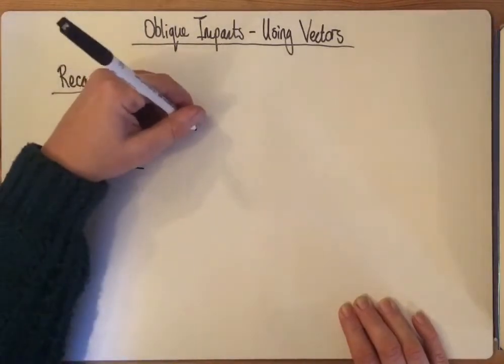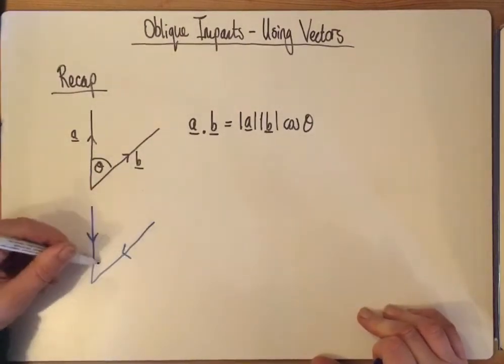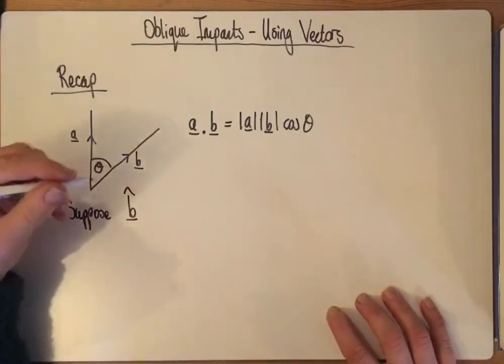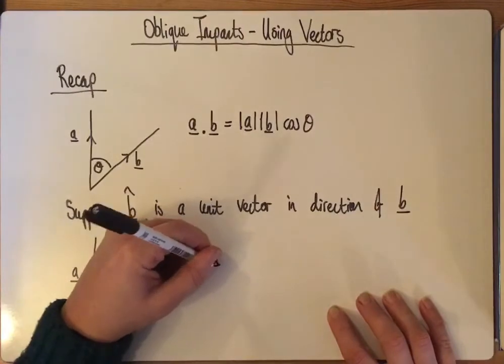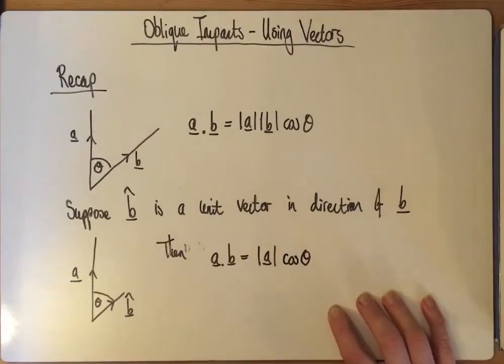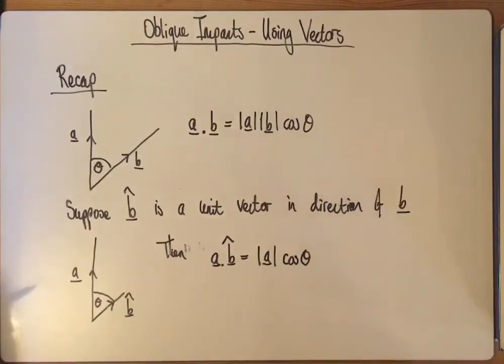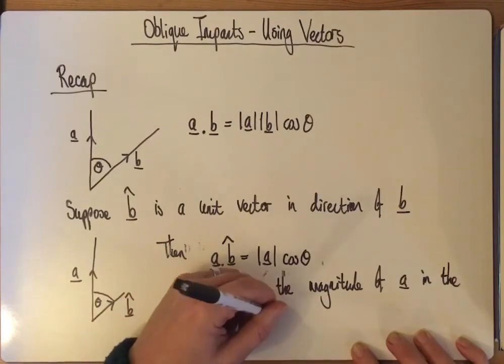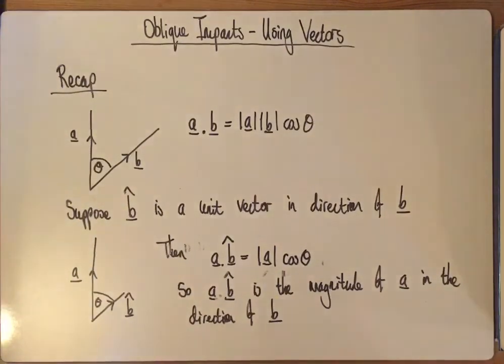5 Oblique Impact Using Vectors